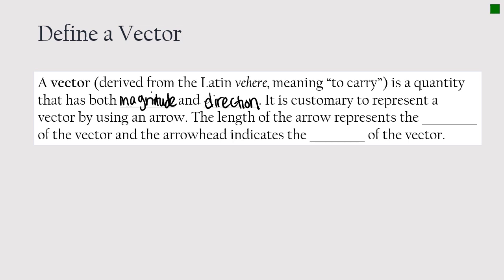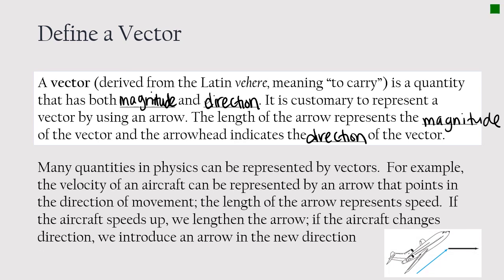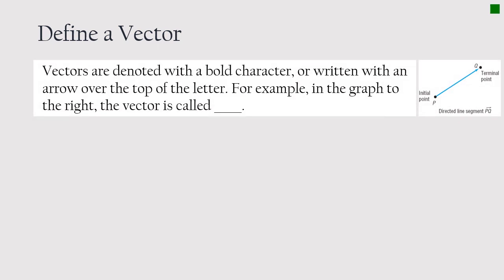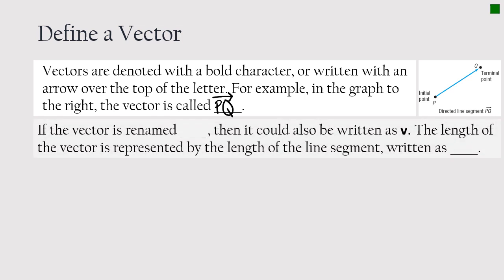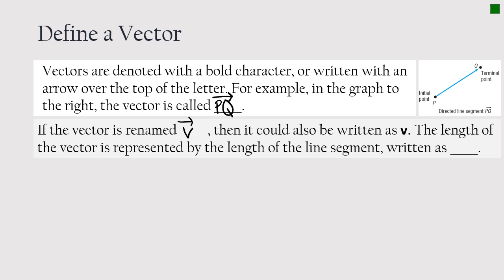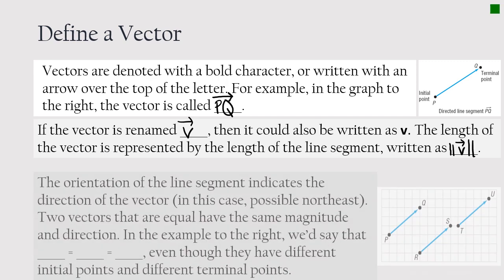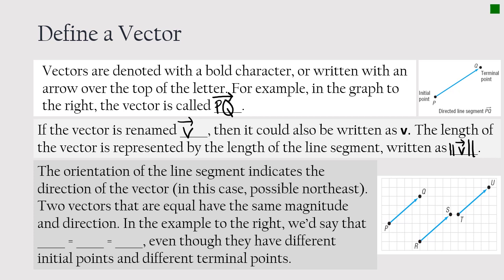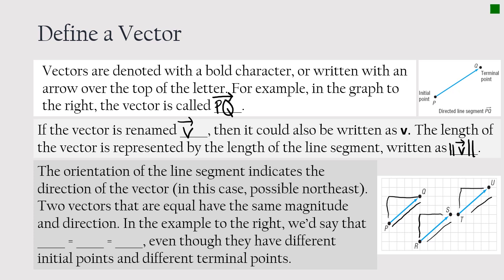8 4 Define a Vector